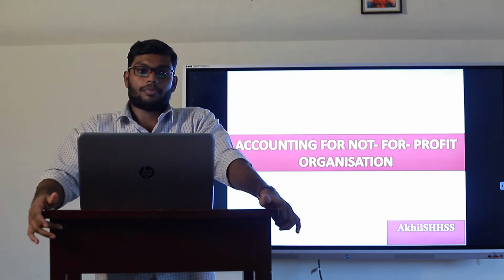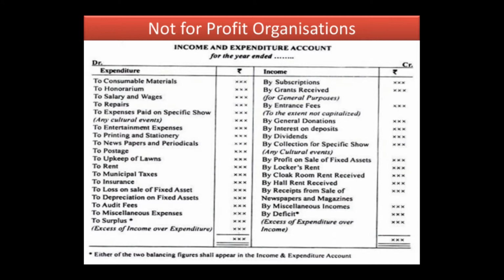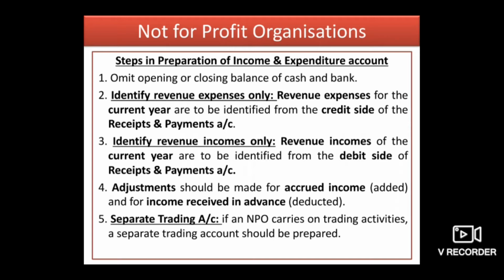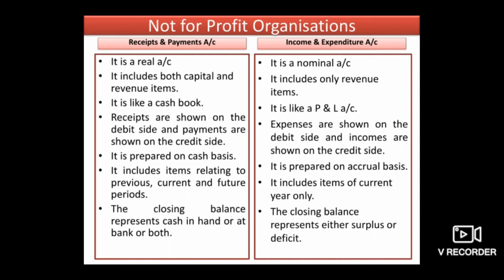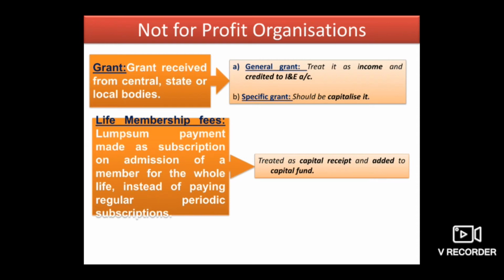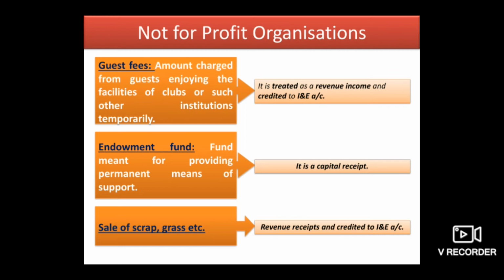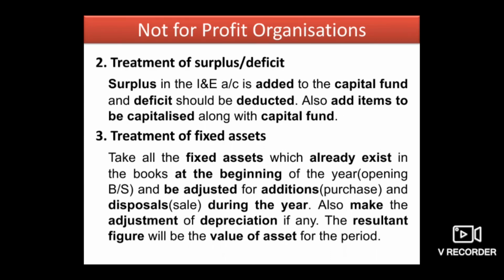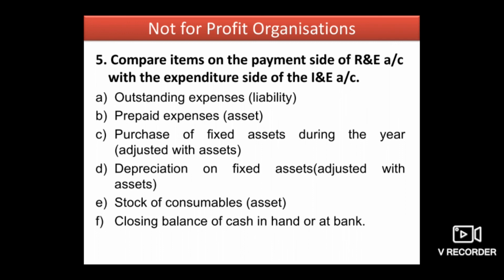XII ACCOUNTANCY EPSD 2